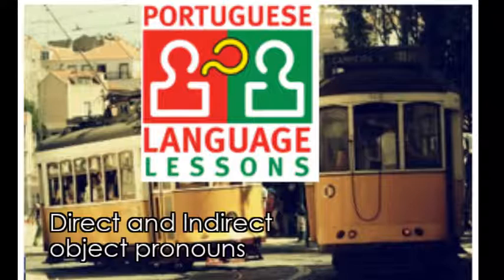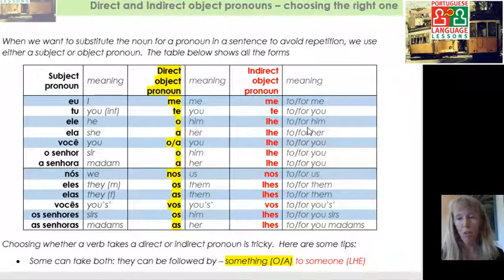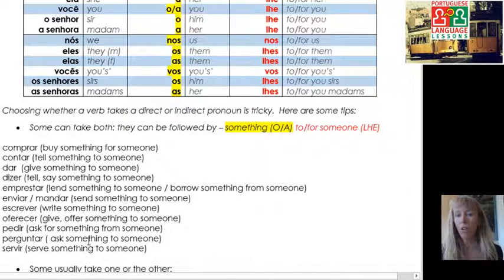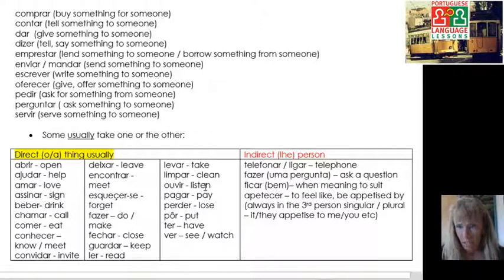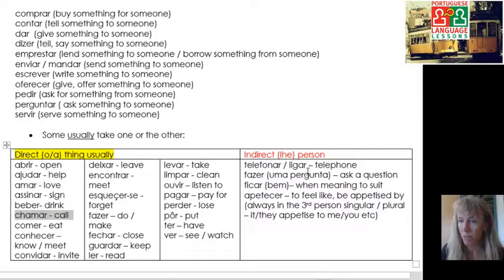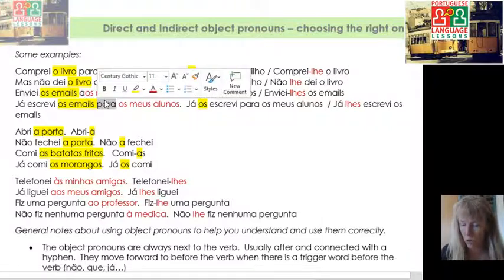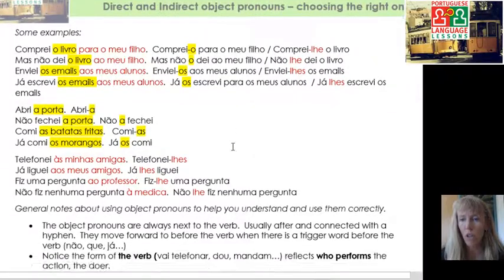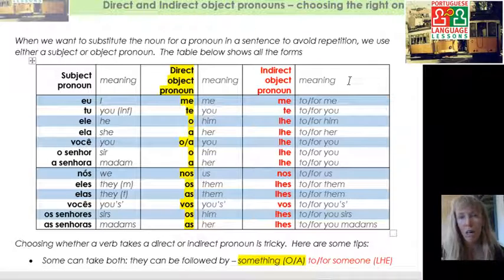Direct and Indirect Object Pronouns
A short video to explain how Direct and Indirect Object Pronouns work in European Portuguese.